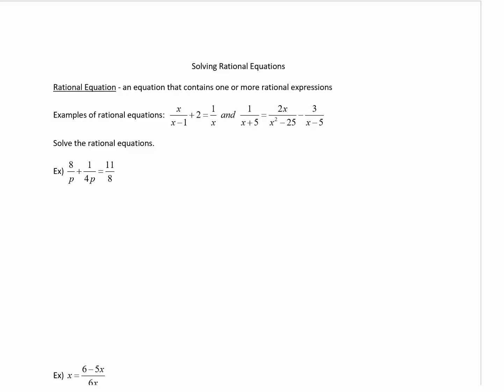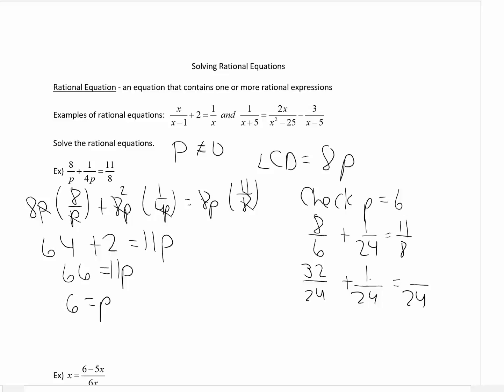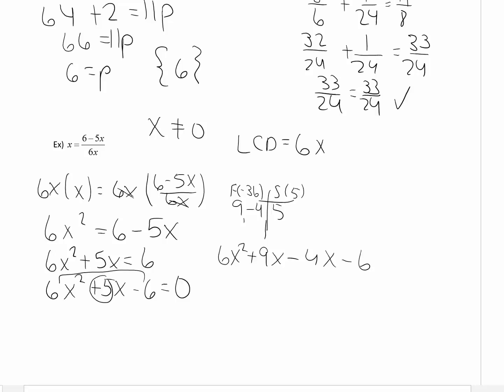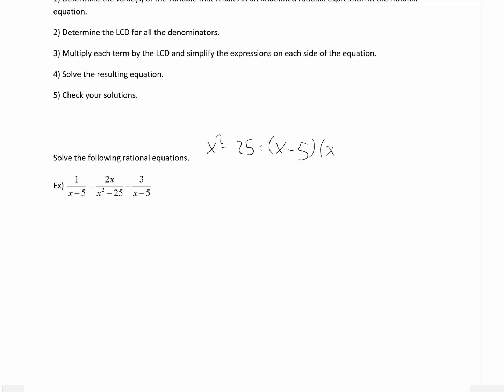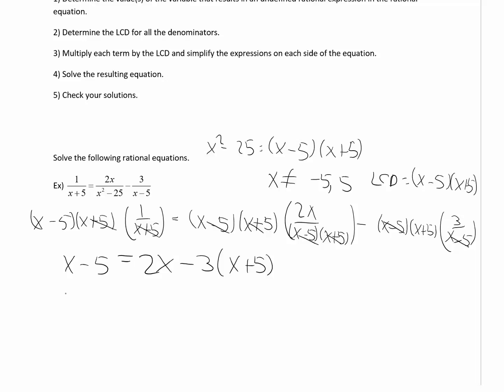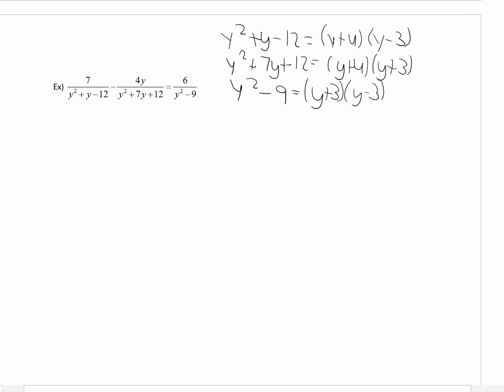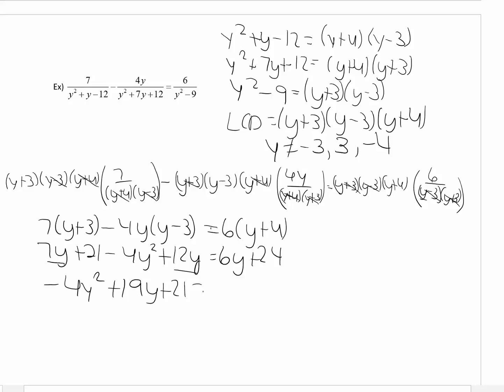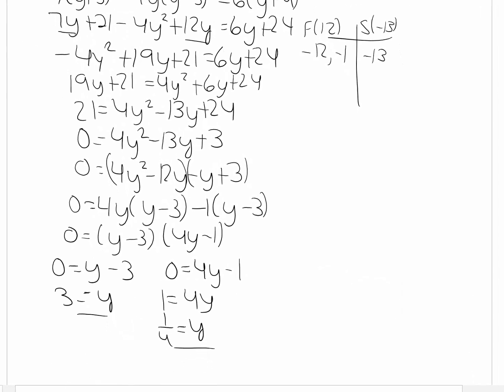Solving Rational Equations